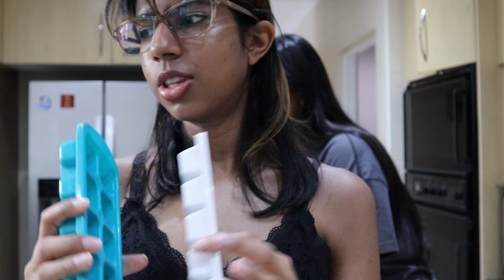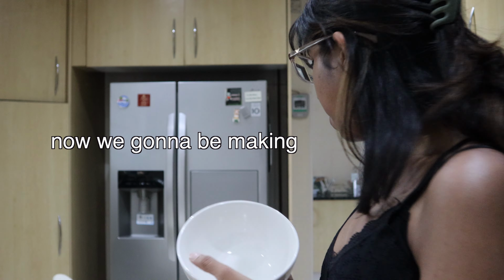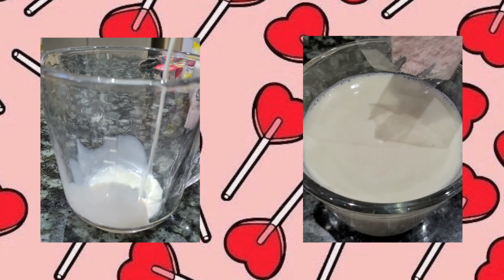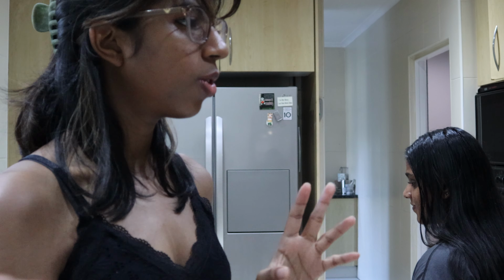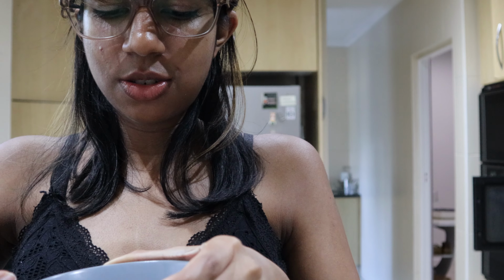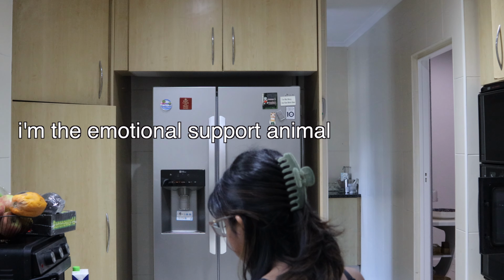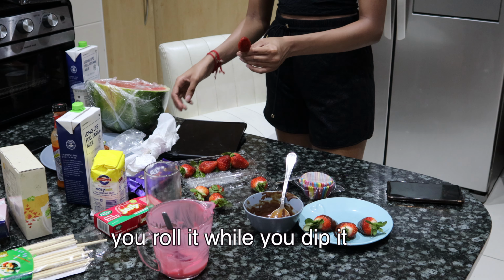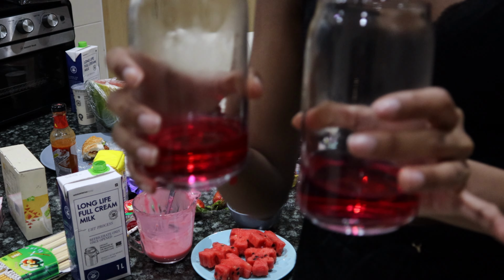valentine's day DISASTER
we attempted a cute pinterest worthy Galentine's day picnic, let's just say...it did not go as planned